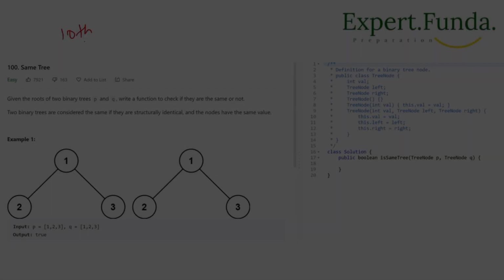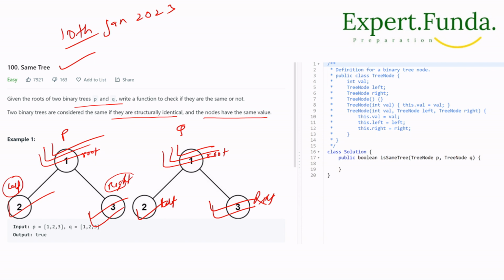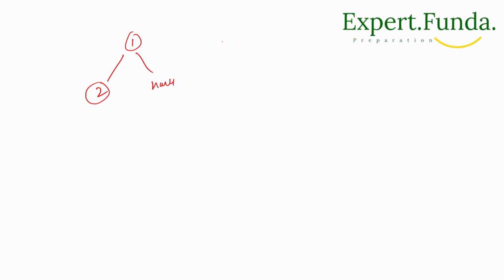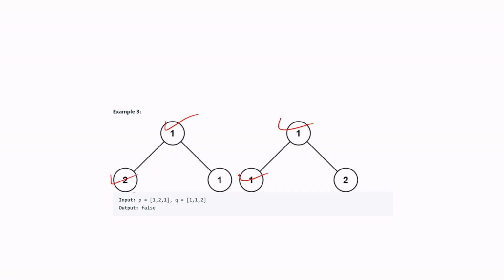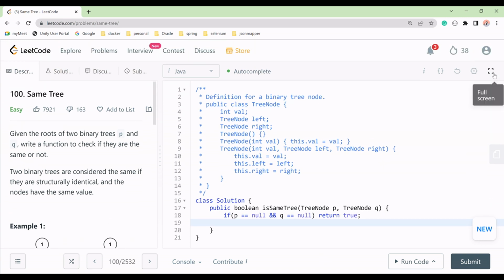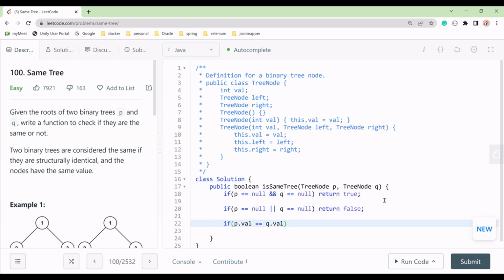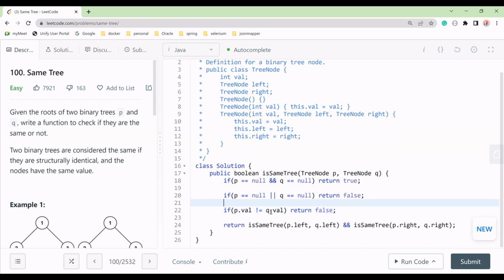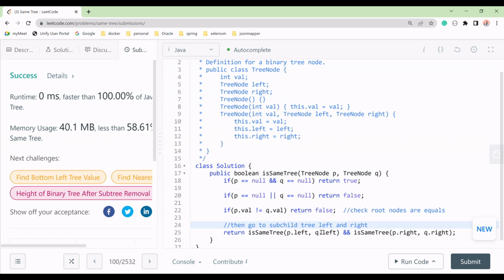Same Tree Leetcode 100 Java Solution With Recursive Approach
100. Same Tree